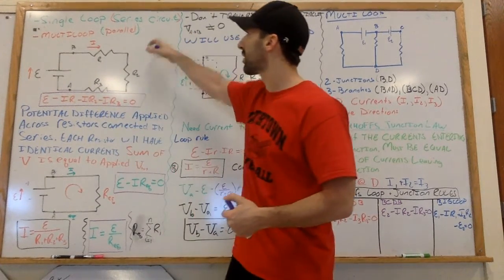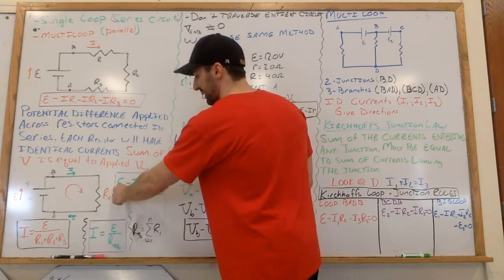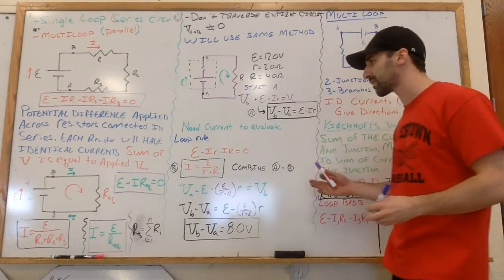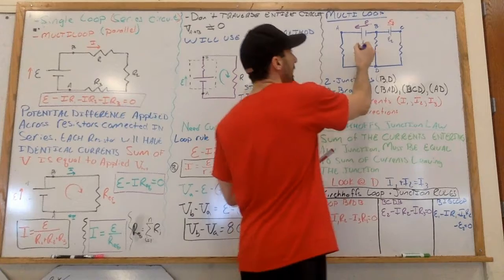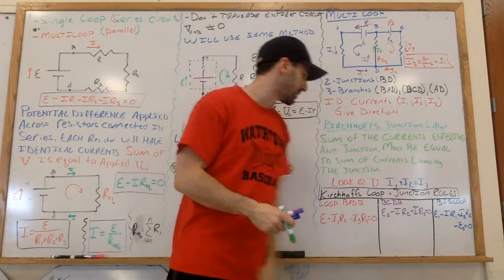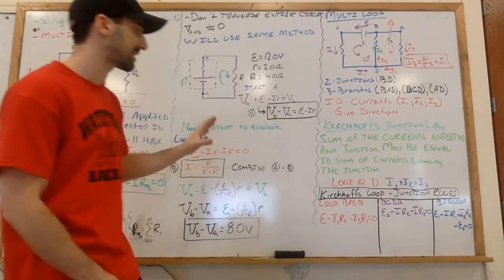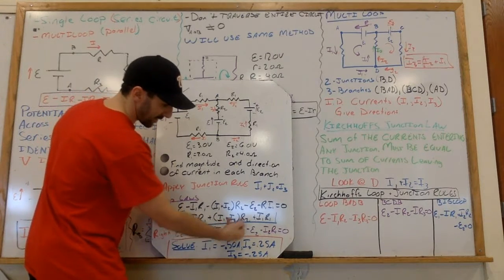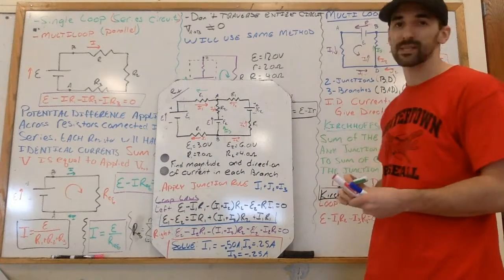DC circuits Kirchhoffs Junction rule, and application